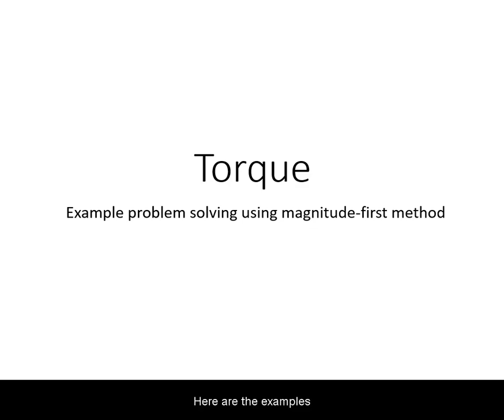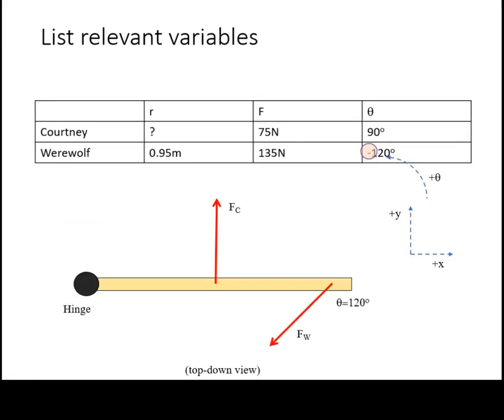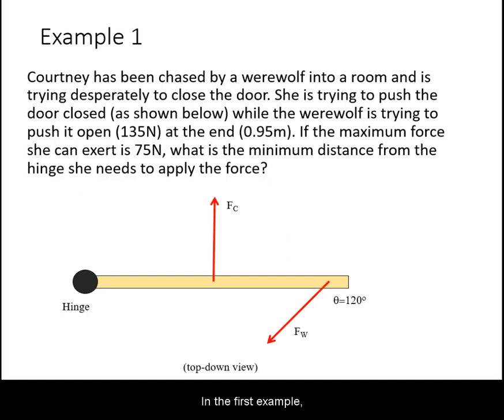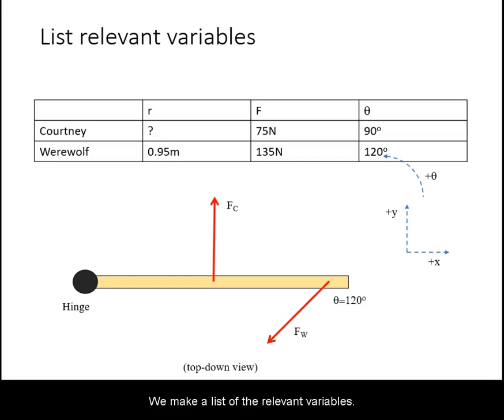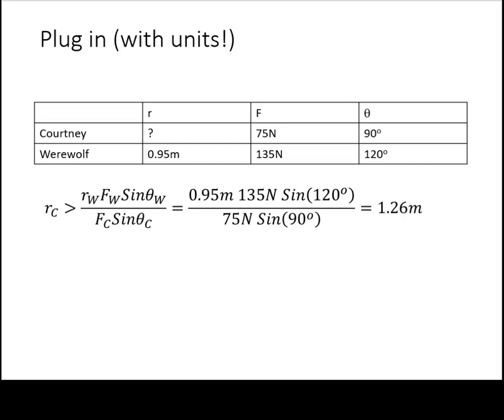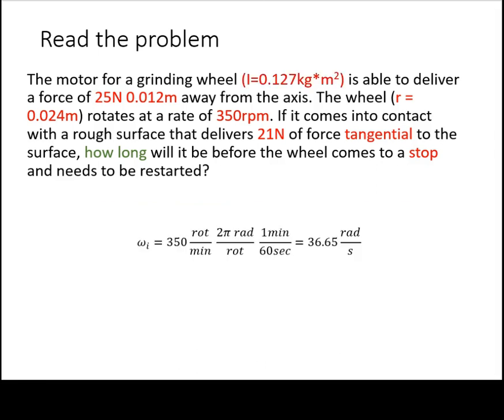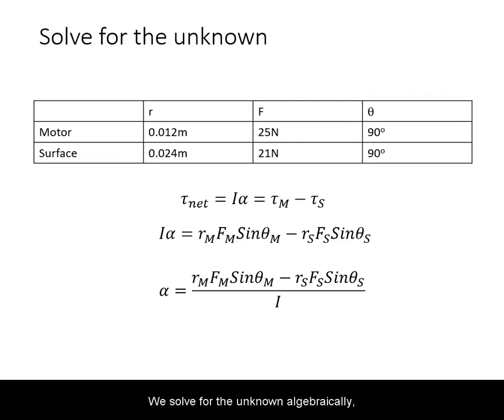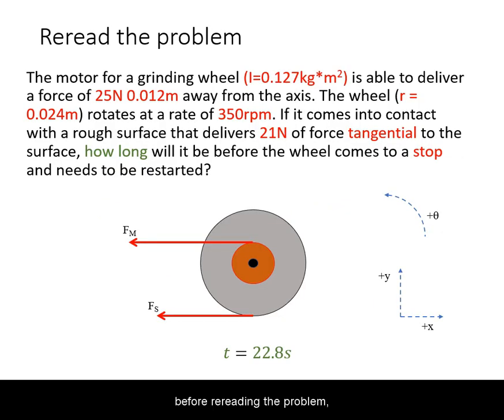Torque: Examples using the Magnitude-First Method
In magnitude-first method you still calculate the angles, but only insert the +- sign once you get to the torque equation.

Consistent coordinate system method comparison 1:07
Example 1. 2:45
Example 2. 6:44